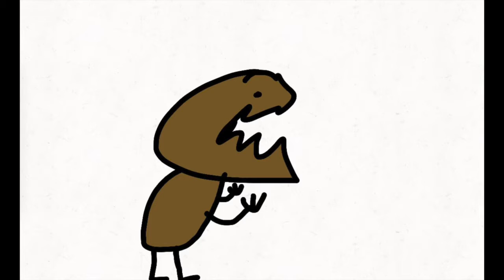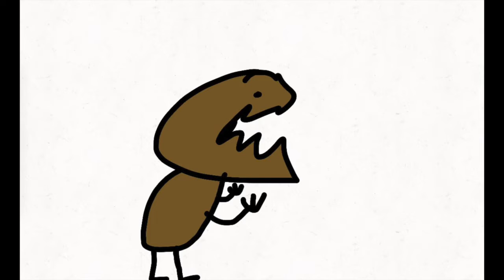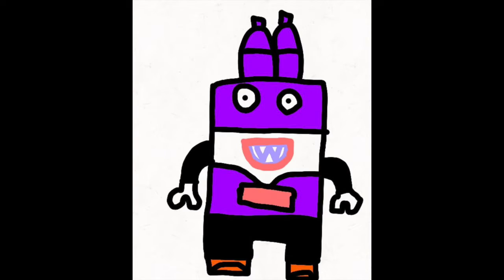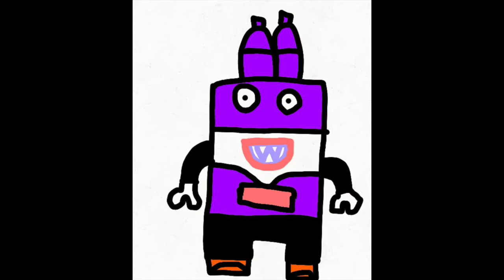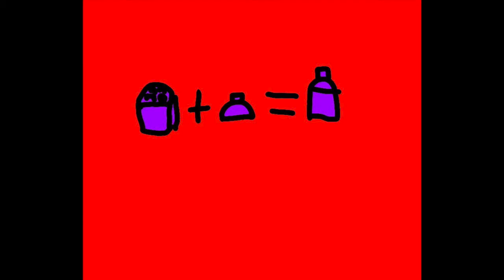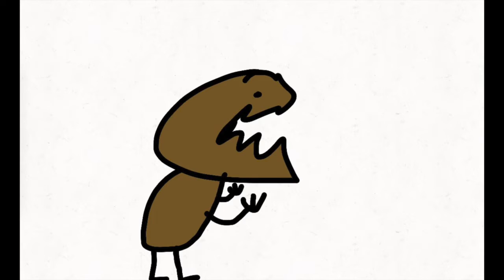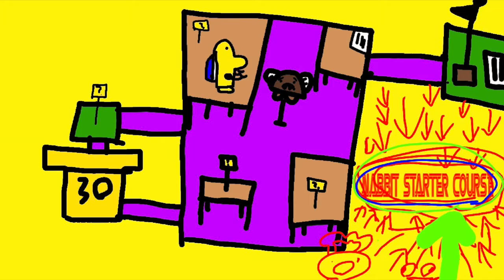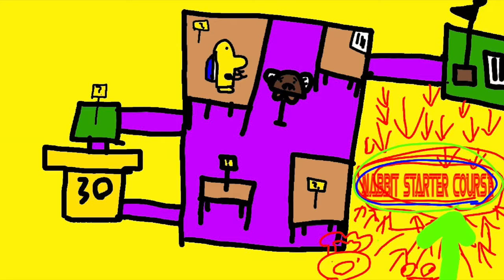Custom Lego Super Mario Nabbit Starter Course